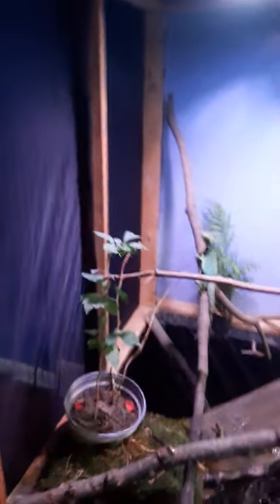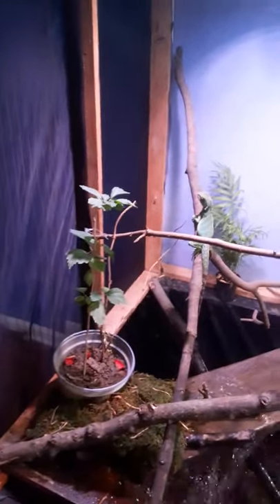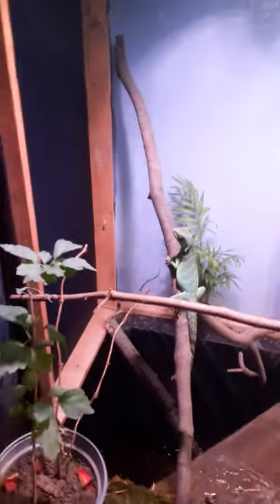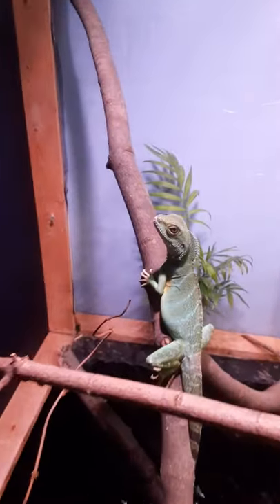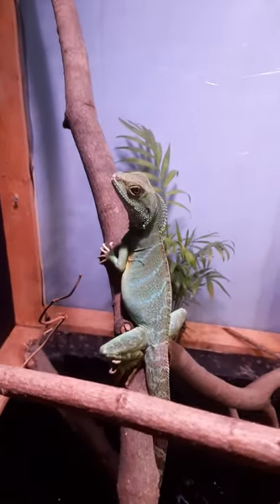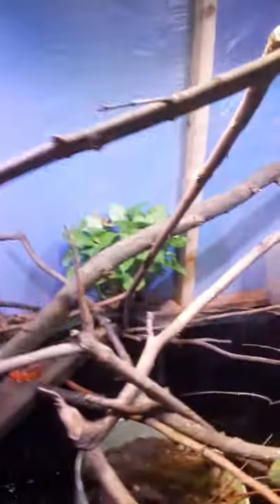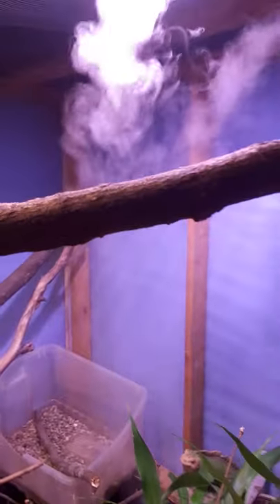Inside Chinese Water Dragon Vivarium with Fog and Turtles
Look inside my grandson's vivarium for a closeup of his Chinese Water Dragon . Fog plus turtles in the pond area. # vivarium